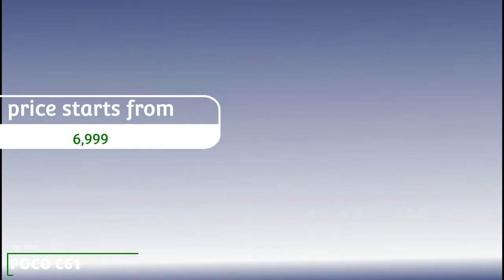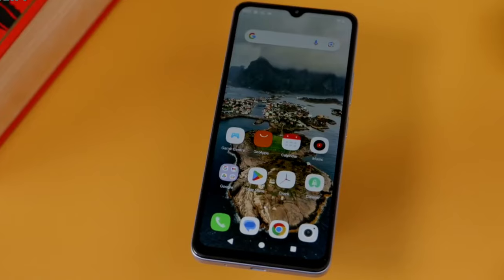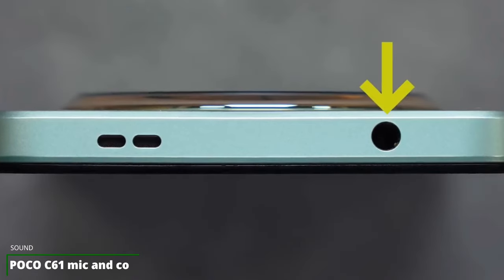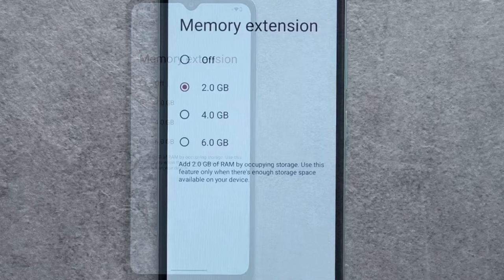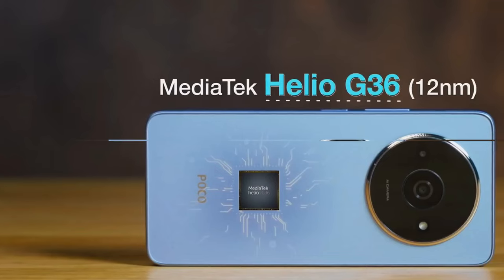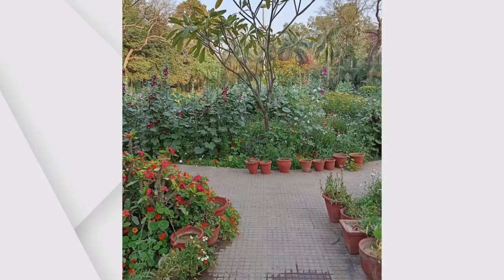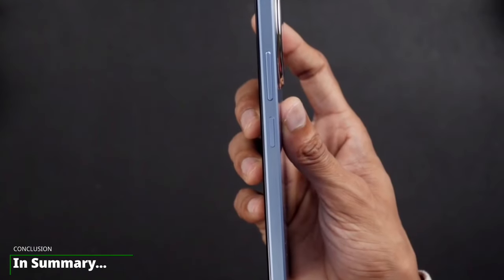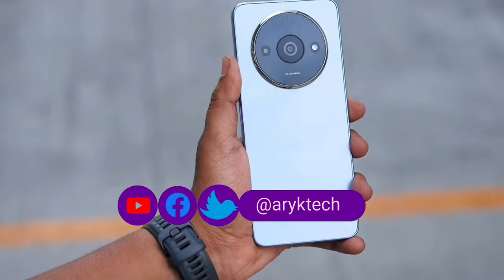POCO C61 Unboxing, Specs, Features and Full Review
This is POCO C61 full review, unboxing, specs and features breakdown. In this POCO C61 video review, we discuss every bit of the POCO C61 specs and features such that you are informed of all you need to learn about the device;

- the let-downs.
- the impressions.
- the attractions.
- the upgrades.
- the wins.

We hope you love the review.